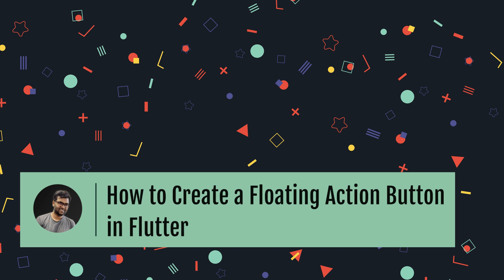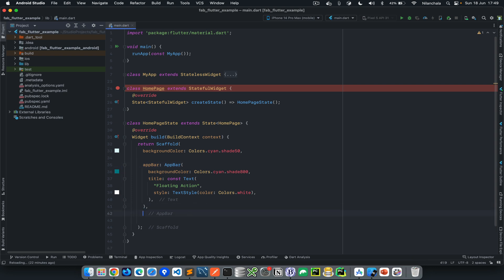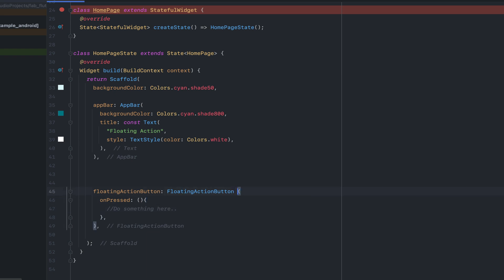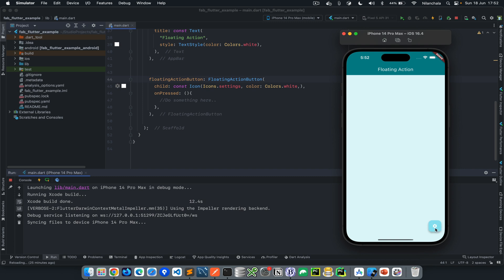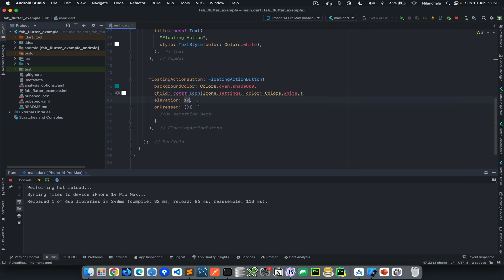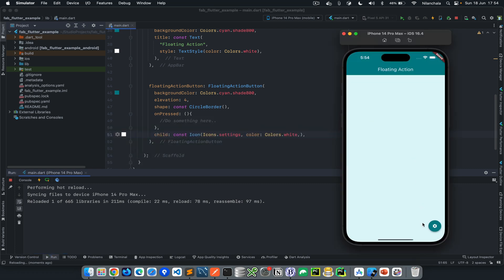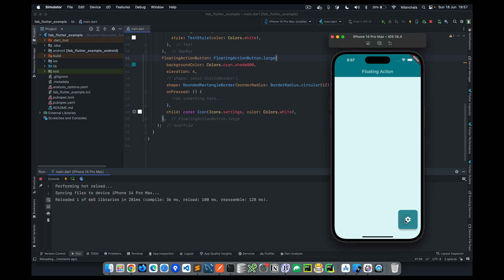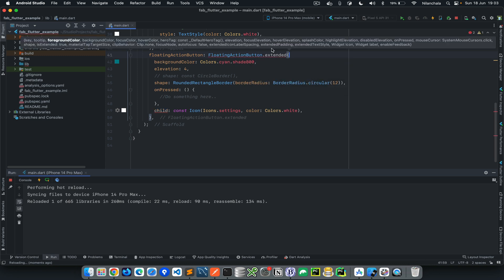Floating Action Button Example in Flutter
The Floating Action Button (FAB) represents the critical user action on that screen. This widget looks like a round button floating in the bottom right corner of the screen and hence it is very accessible and within the reach of the users.